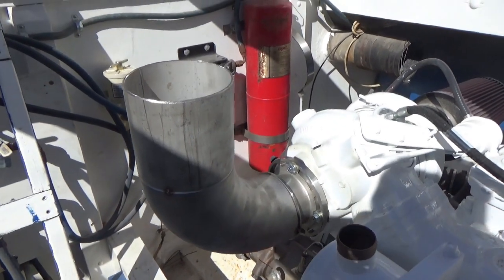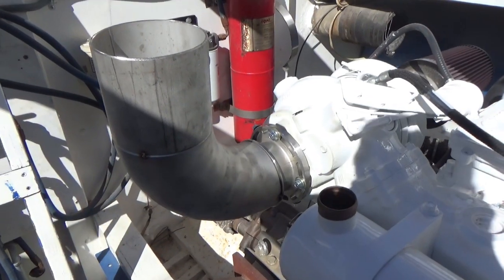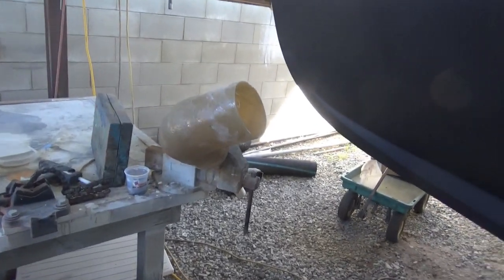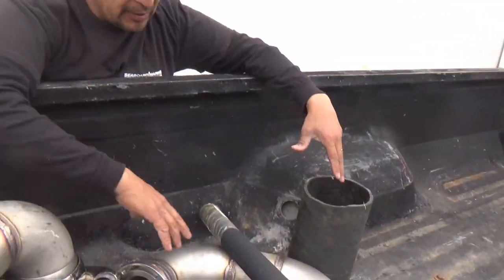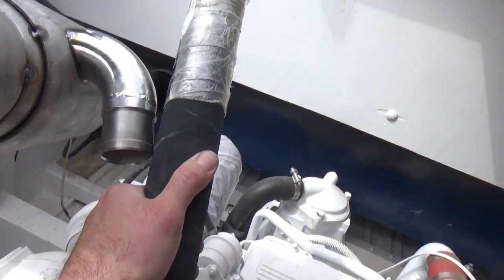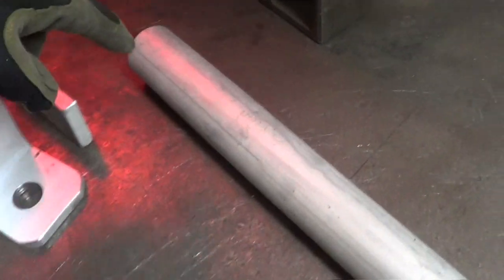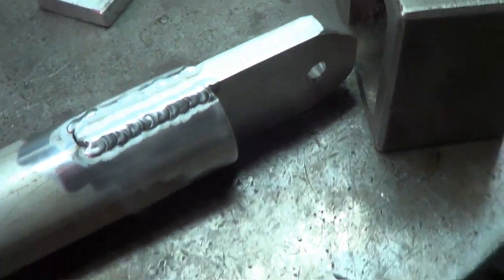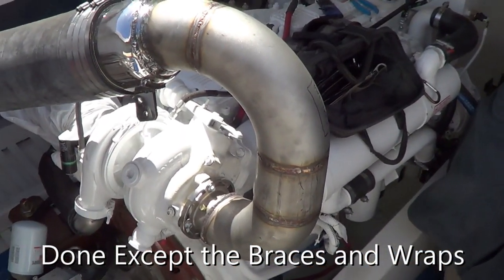Project Spotlight: Coroloma Custom Exhaust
The Coroloma has Twin Cummins QSL9 Engines. In this video we fabricate the custom exhaust risers and some custom fiberglass elbows to connect the dots from the new engines to the existing mufflers and wet exhaust.